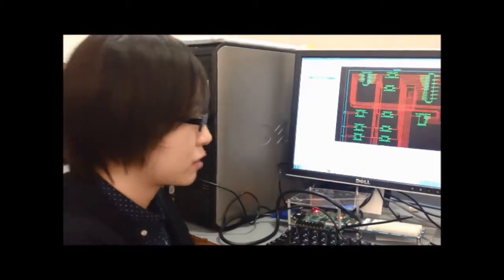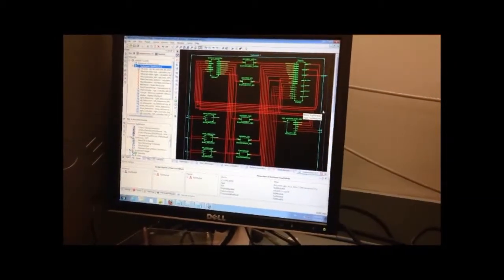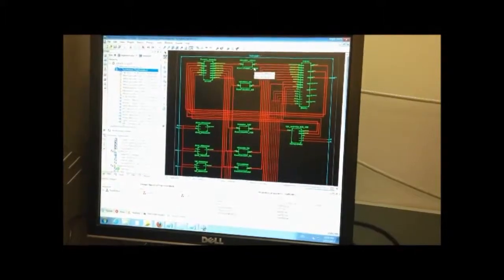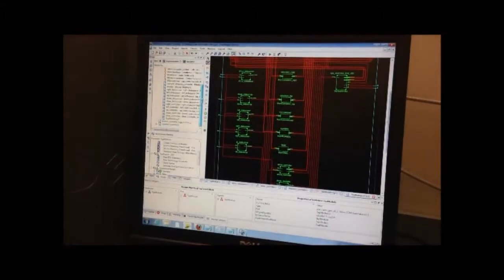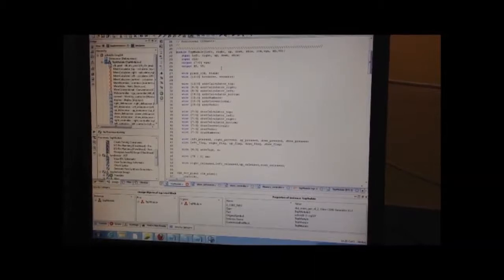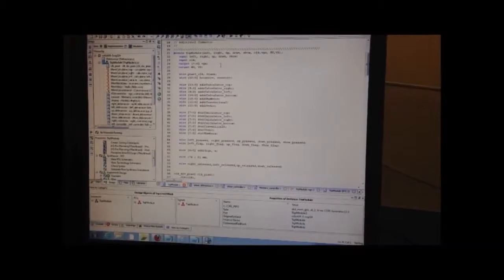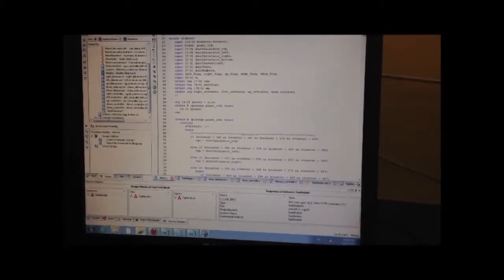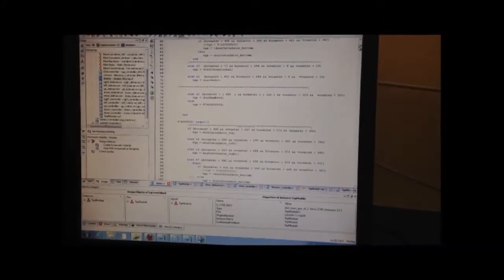Vedic Multiplier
EC 551 Final Project: Linlin, Manshila, Chintan, Prashant